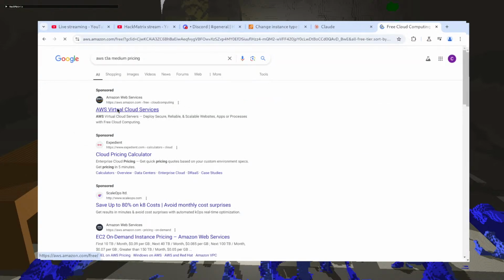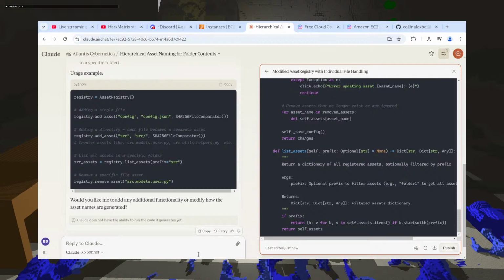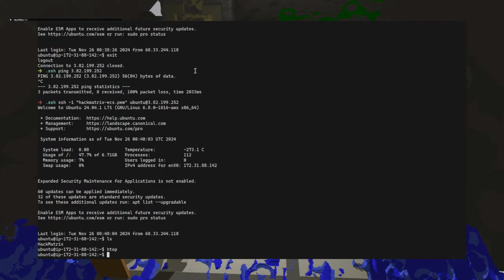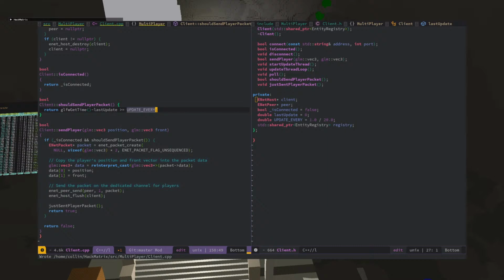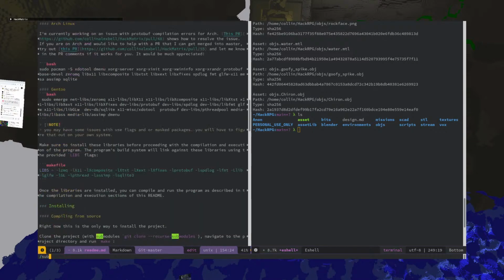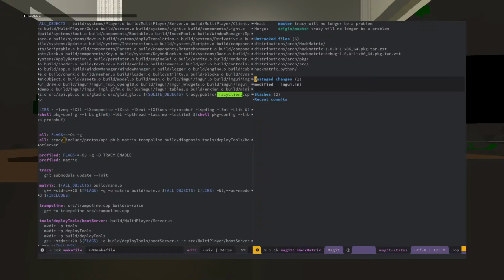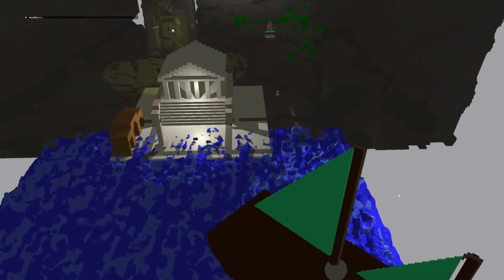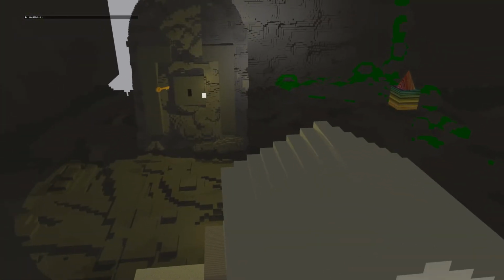HackMatrix 3d linux MMO server improvements. (multiplayer success at the end!!!)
HackMatrix: my 3d window manager for linux

HackRPG: an RPG I'm making on top of HackMatrix

cyber-logos: my user kernel. A user kernel is a system that manages what a user does in user space. It is progamatically instills virtues into me.

short-wave: a cycle of work in my user kernel. It includes a list of tasks that I run on a regular basis (multiple times a day)